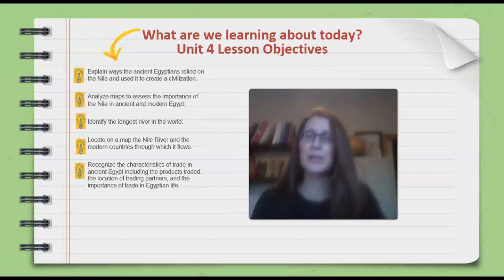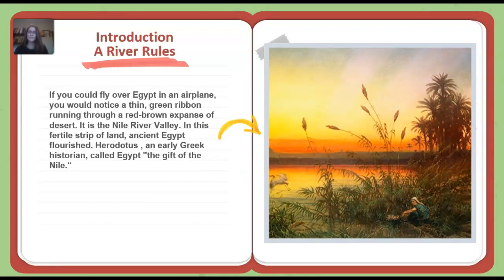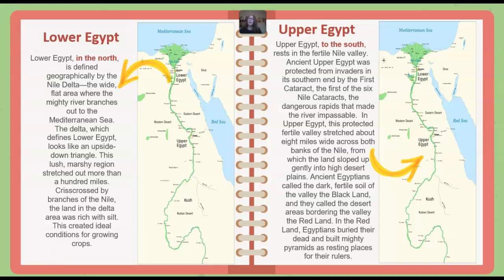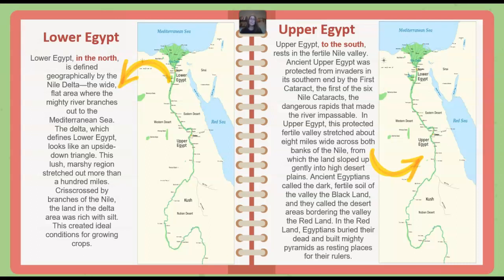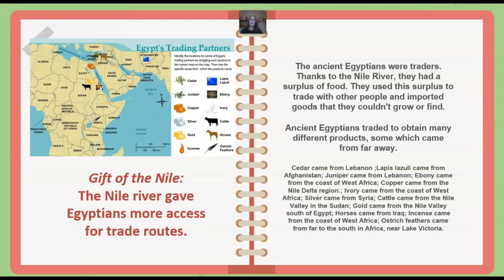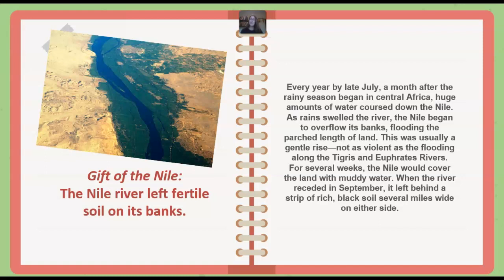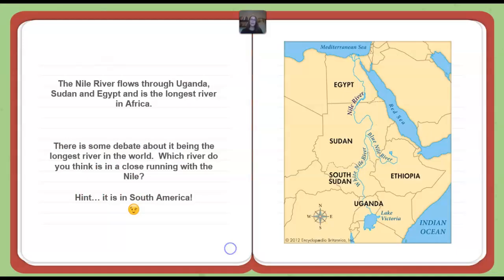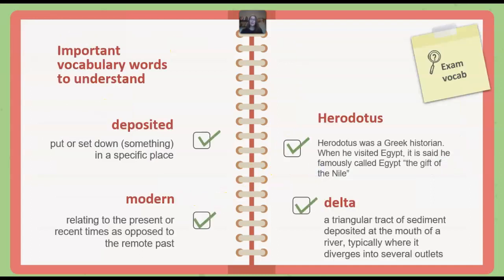4.01_A River Rules_Flipped Video Lesson